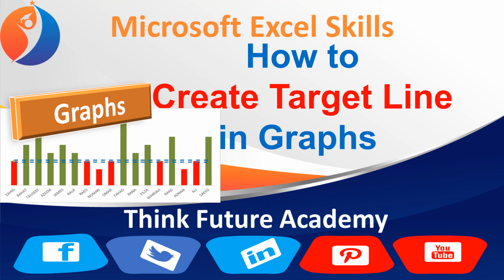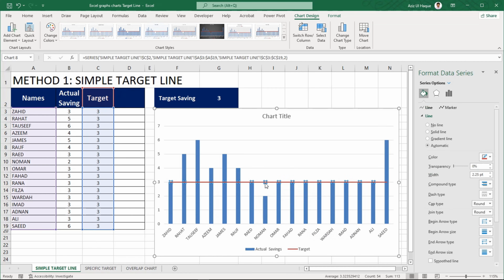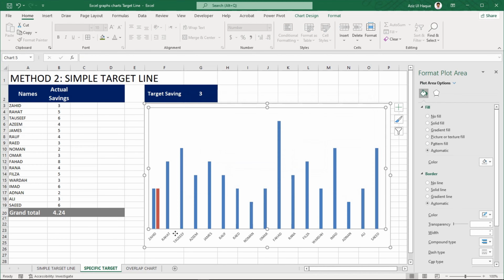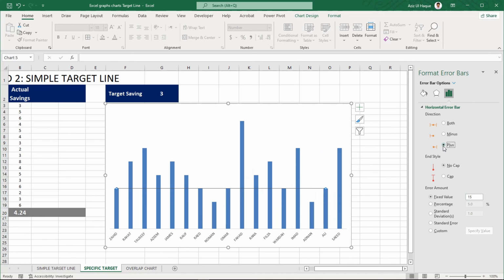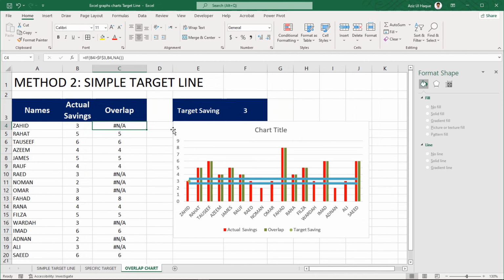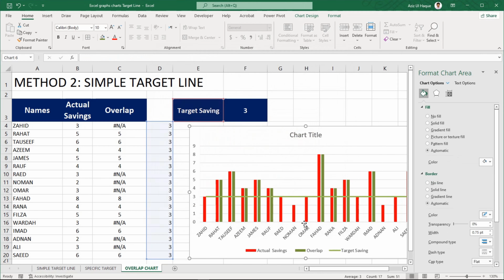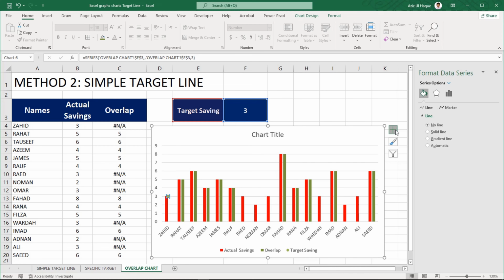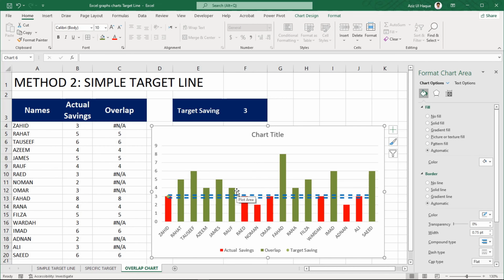Infographics: How to Add a Target Line in an Excel Graph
In this video tutorial, we’ll have a look at how to add a target line in an Excel graph, which will help you make the target value clearly visible within the chart.
In this video i will explain target line with different methods.